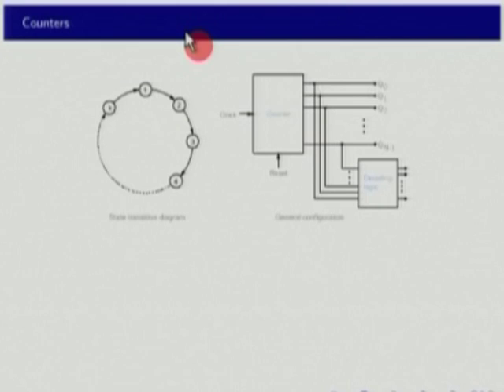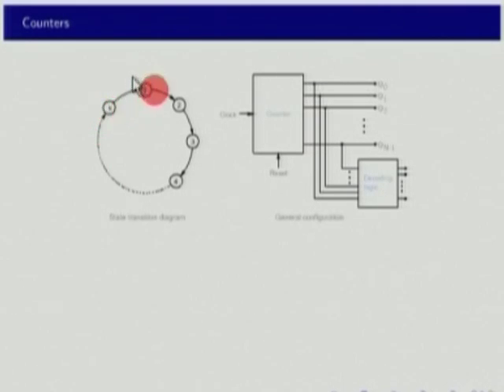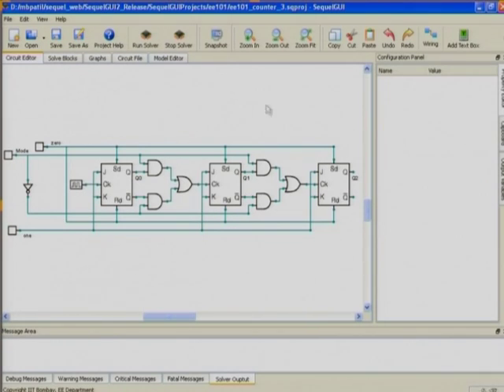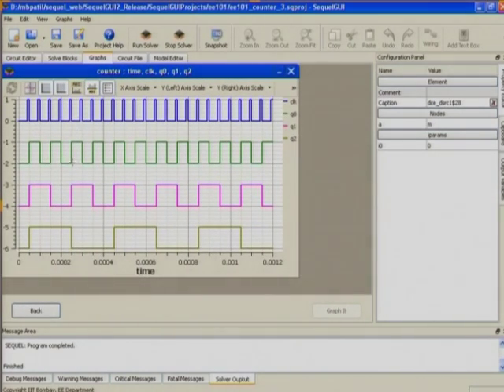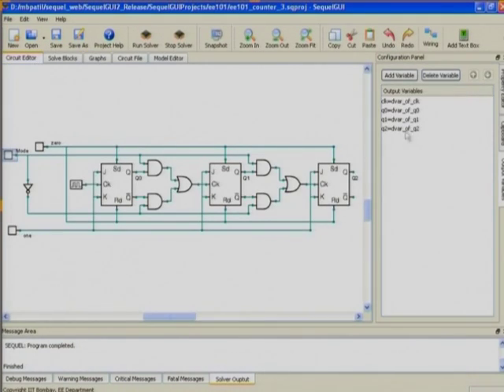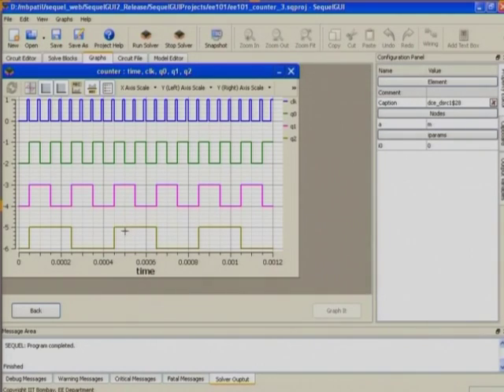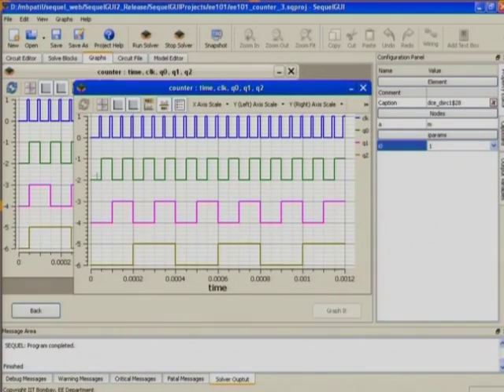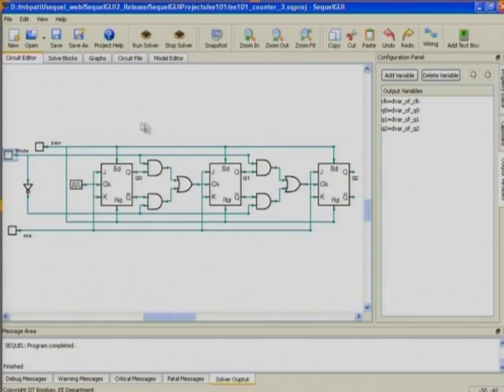BE M L9B Sequential Circuits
This is Part B of 9th session of Basic Electronics workshop arranged for teachers. It was delivered by Prof. Mahesh B. Patil from IIT Bombay.

In this session he talked about Counters, A binary ripple counter, up down binary ripple counter, Decade counter using direct inputs, Design of Synchronous counter, Combination of counters.